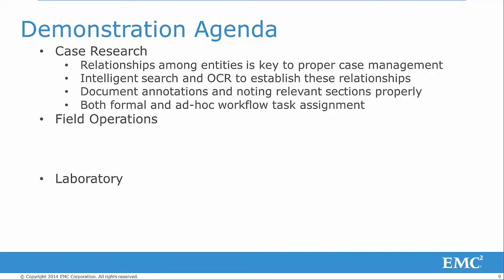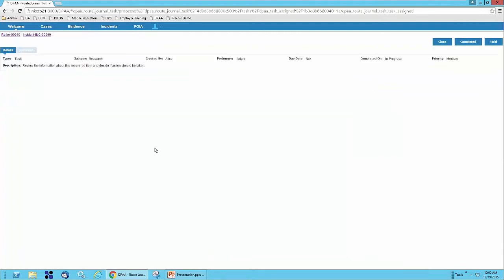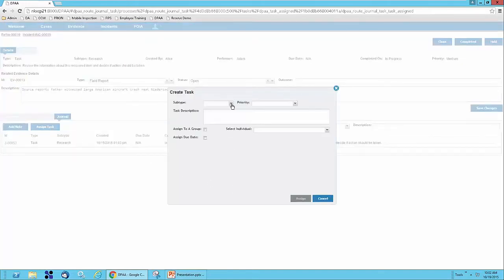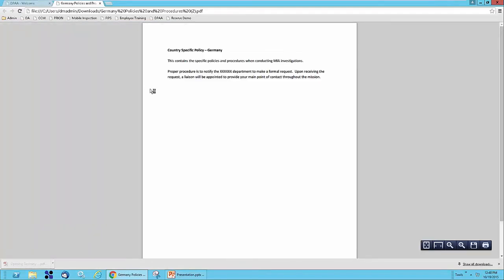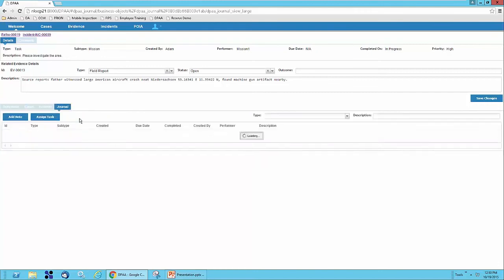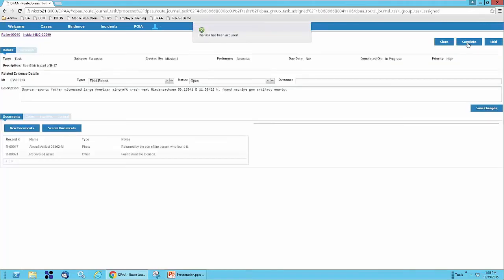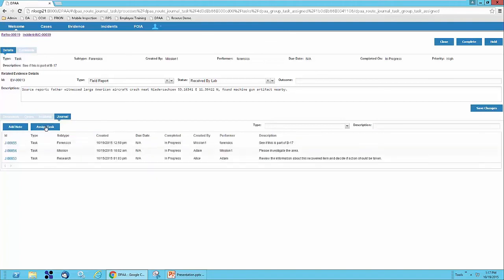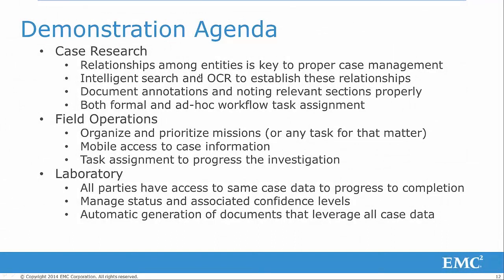EMC Documentum Demo